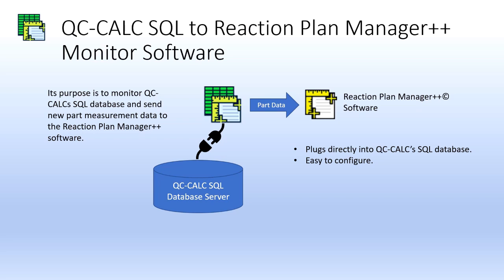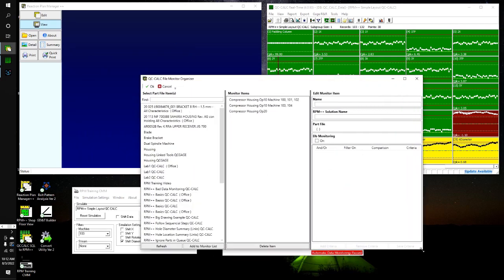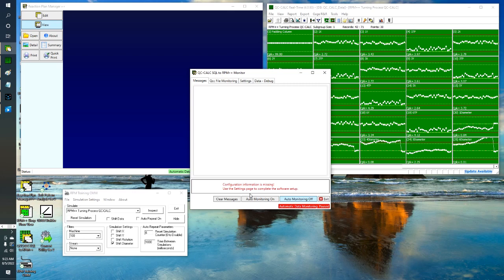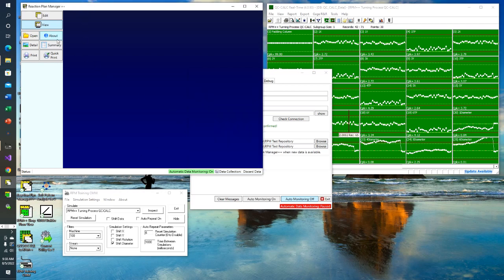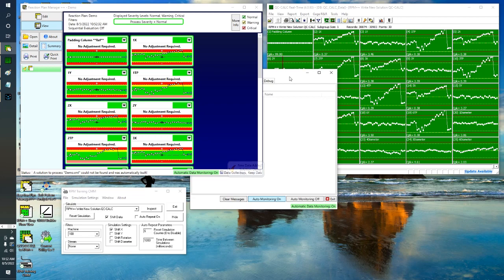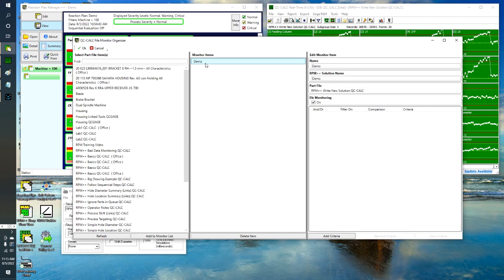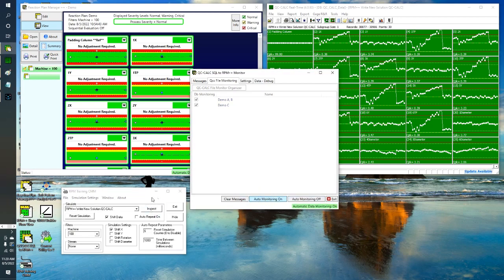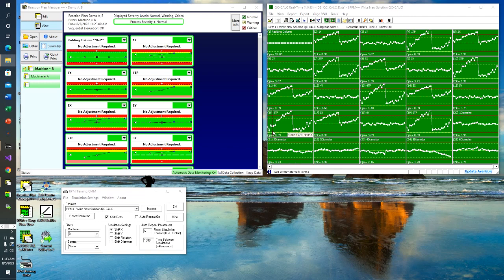QC-CALC SQL to Reaction Plan Manager++ Configuration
Learn about the QC-CALC SQL to Reaction Plan Manager++ Monitoring software solution.  See how it works and understand how it is configured.  You will learn how to set up monitoring items to search for part measurement data from QC-CALC’s SQL database and send it to the Reaction Plan Manager++ software.  You will also learn how to configure custom search criteria to target specific Reaction Plan Manager++ solutions.